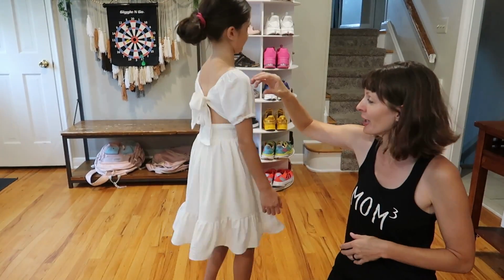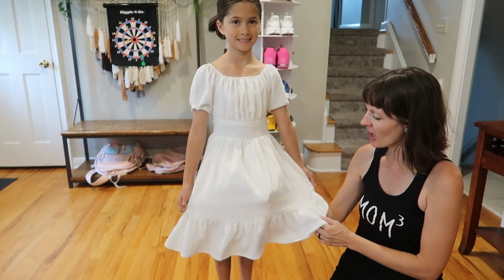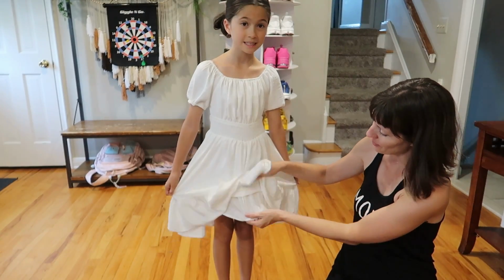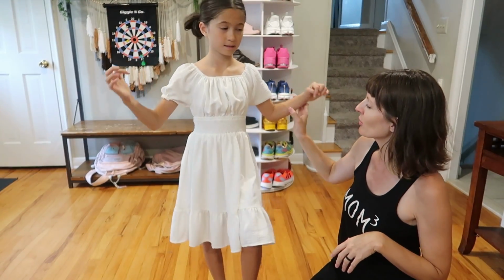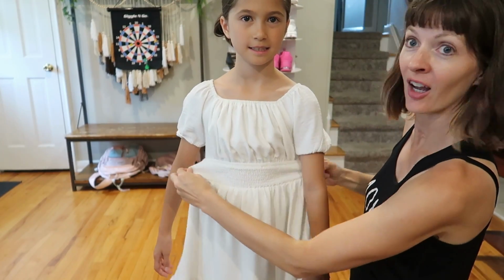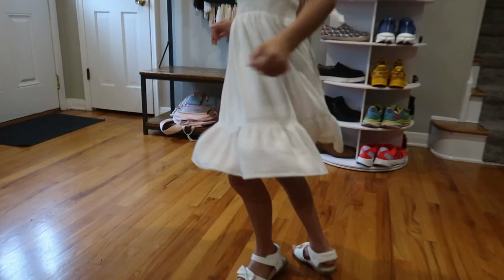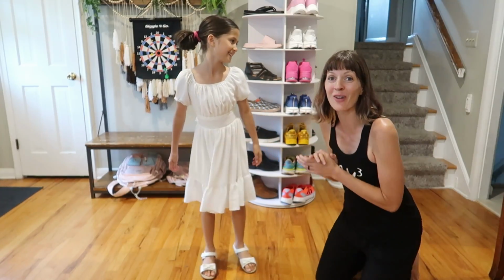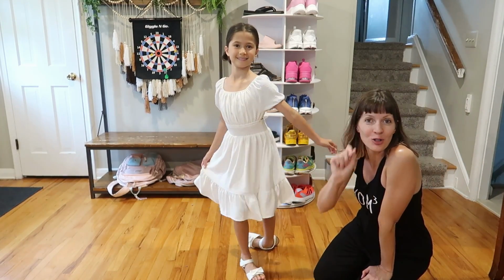Arshiner Girls Twirly Tie Back White Dress Review